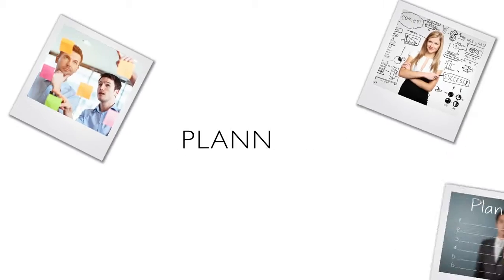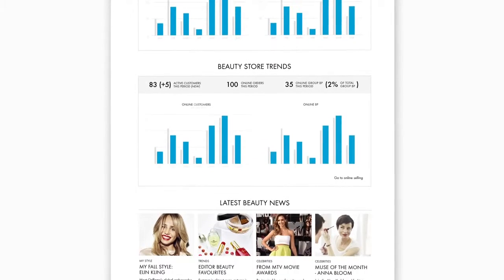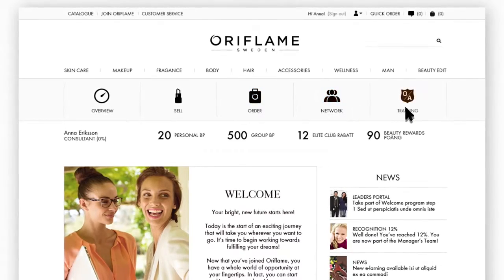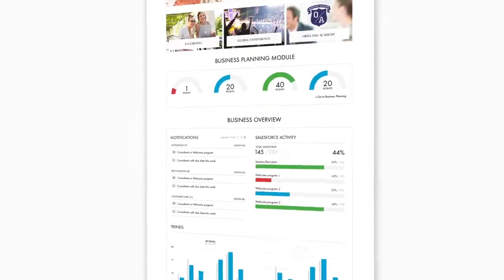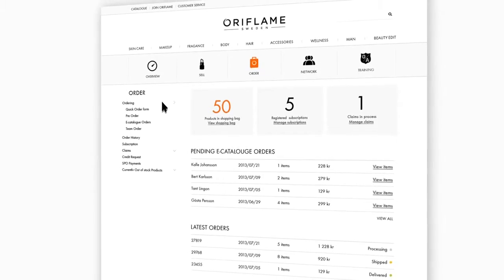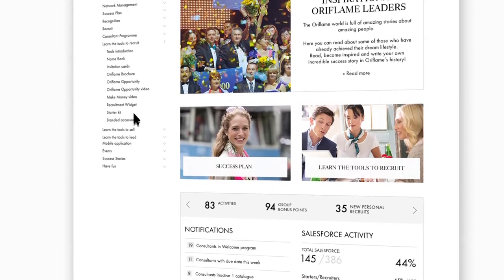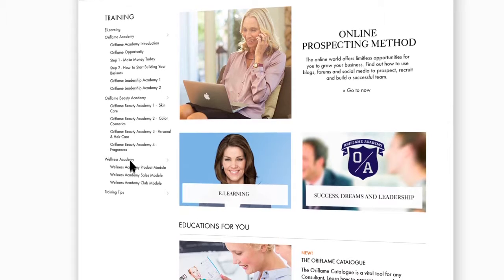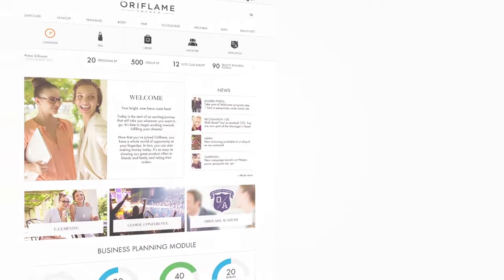Oriflame My Pages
An online business portal - that helps you and your Consultants achieve your goals and dreams - is now available with a sleek, new-look design and updated functionality. My Pages helps you access all the information you need to grow your business - whenever you want to and wherever you are.